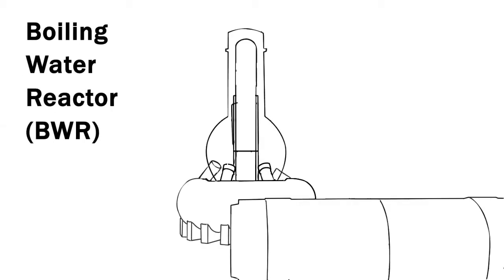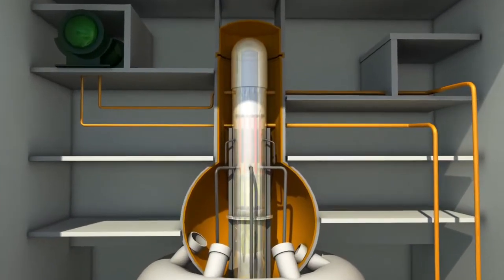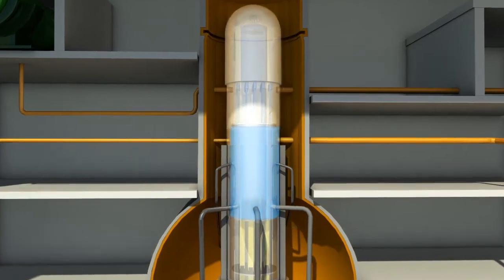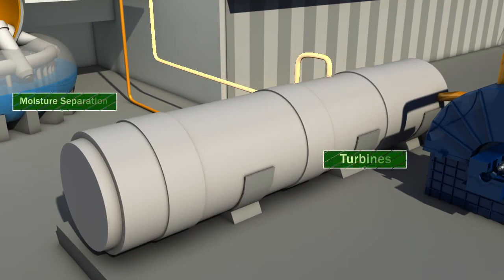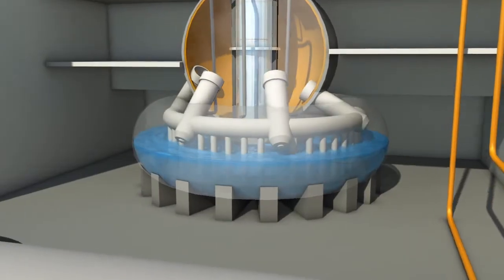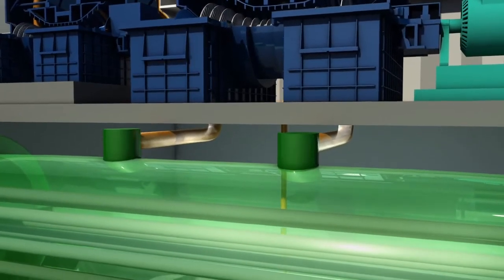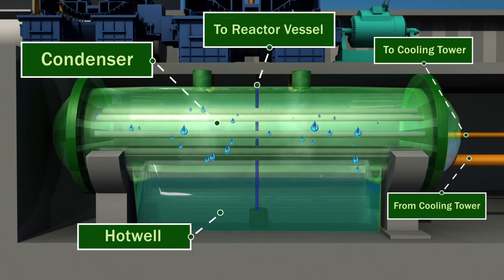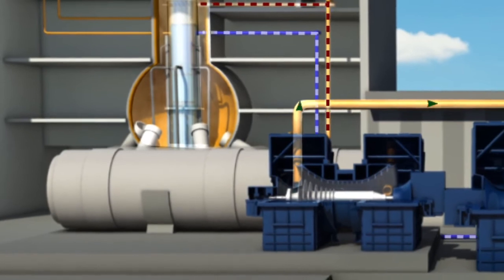Boiling Water Reactor(BWR)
Friends!
Let’s spend time in understanding the boiling water reactor or BWR…